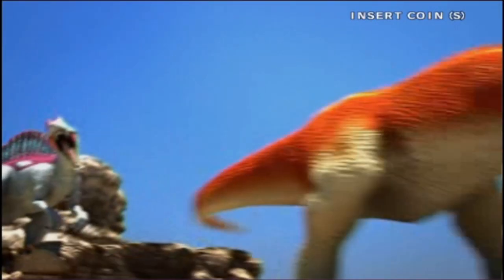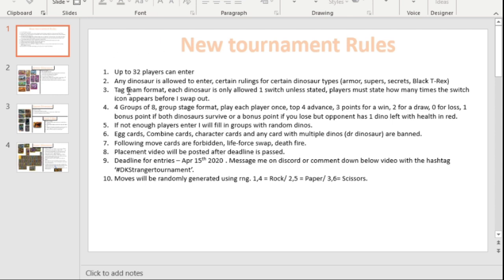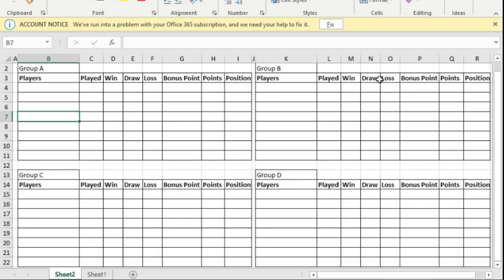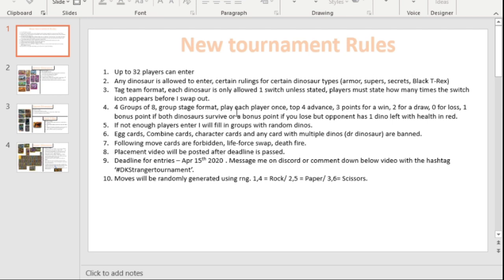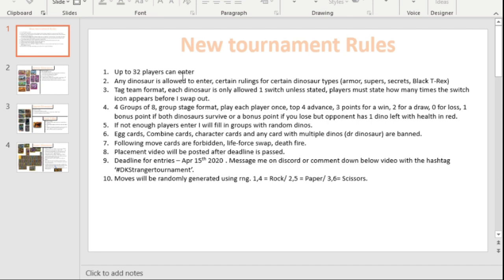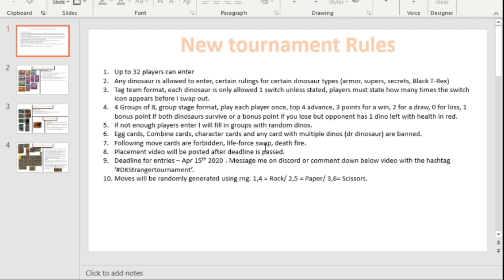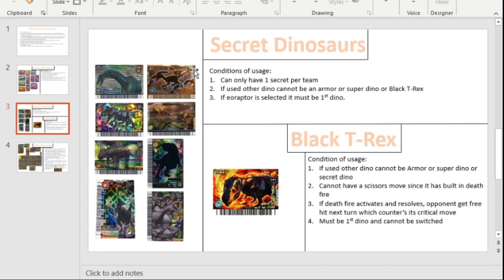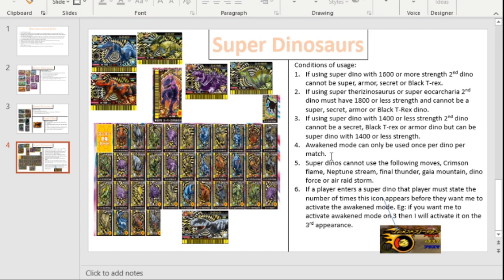Dinosaur King Arcade - Tournament Announcement 2020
Its finally time to start another tournament, this one will be even bigger than my last one since I'm allowing every dino to enter. Good luck and remember this is all for fun. :)